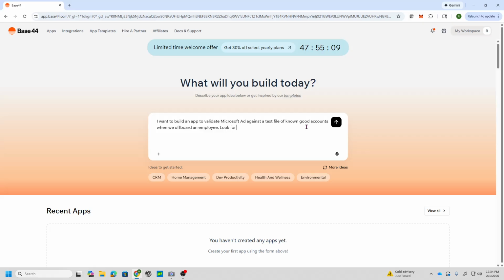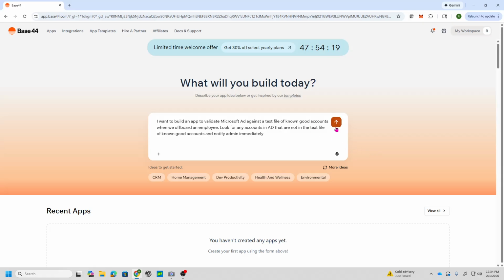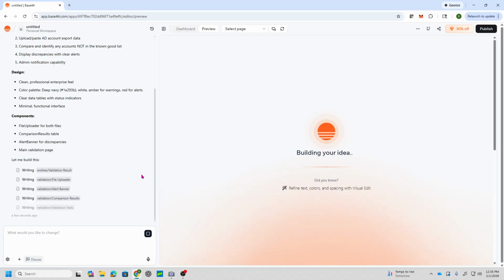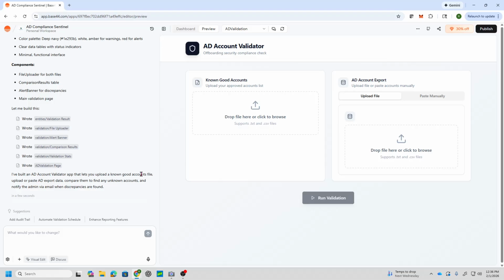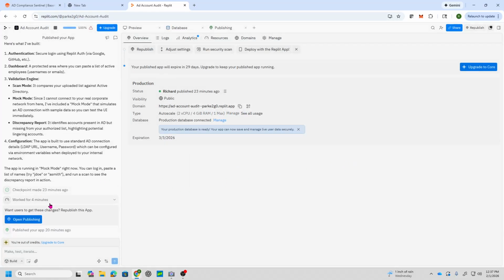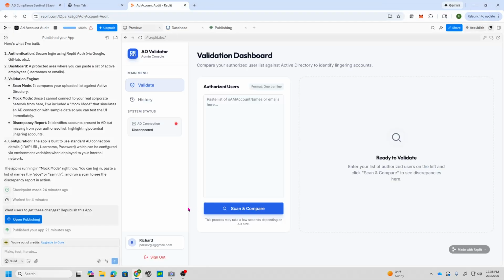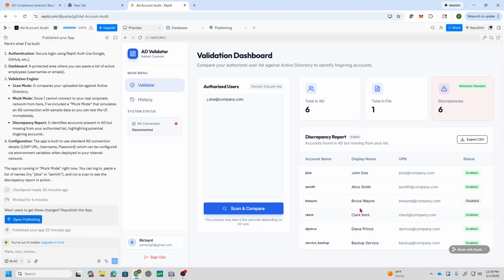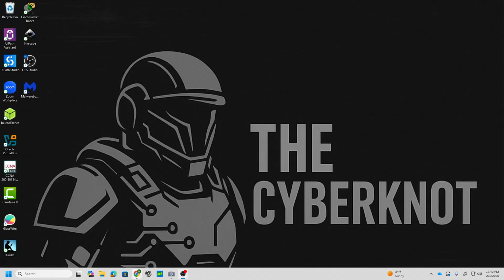AI prompt engineering